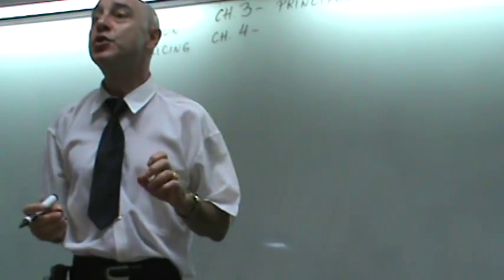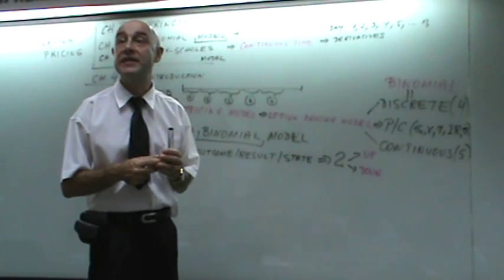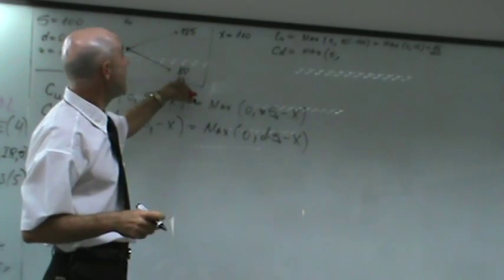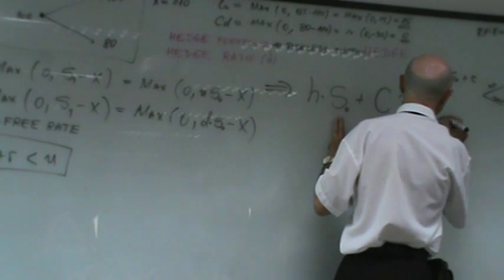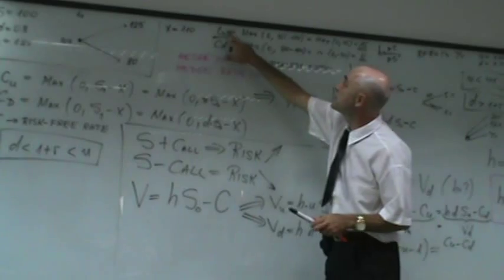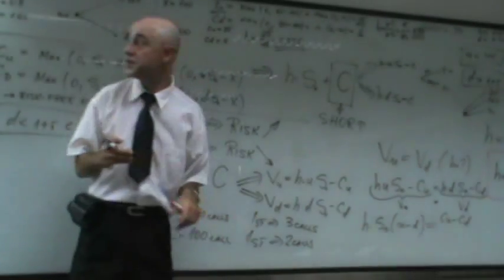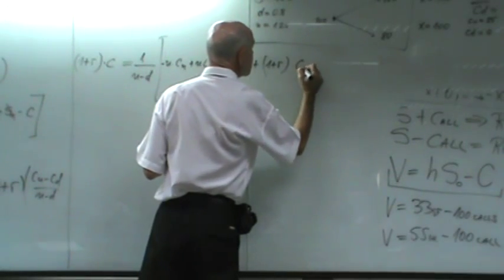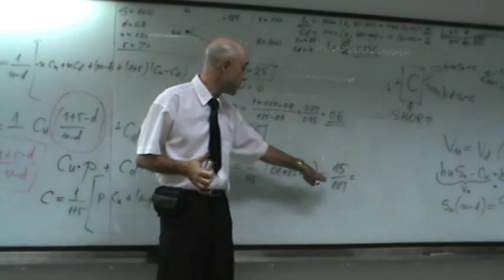Financial Derivatives - Lecture 08